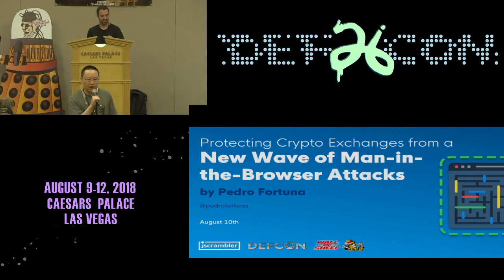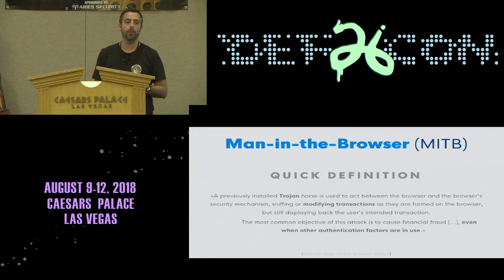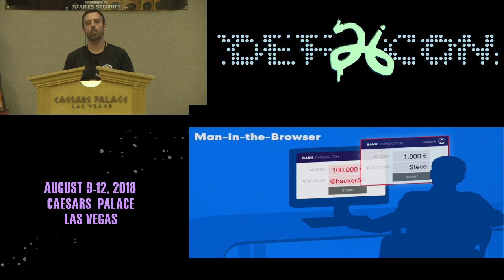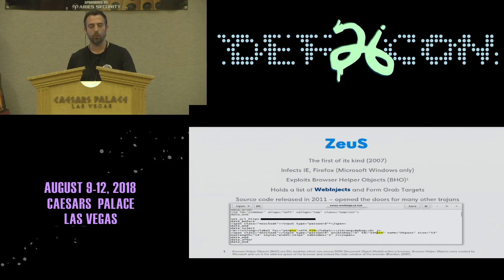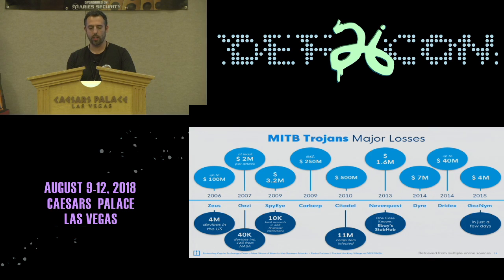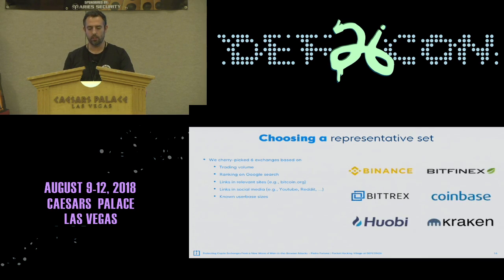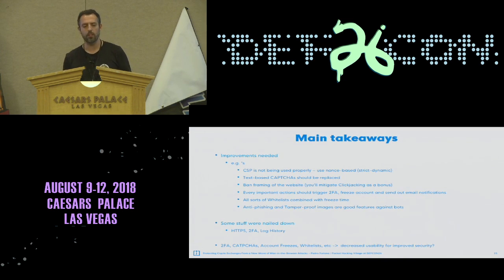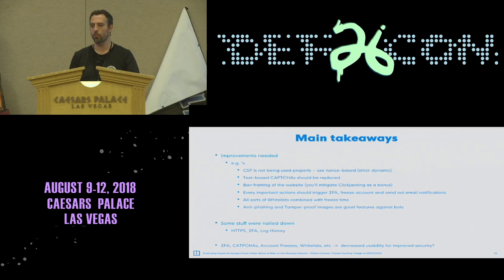DEF CON 26 PACKET HACKING VILLAGE - Pedro Fortuna - Protecting Crypto Exchanges From MIB Attacks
In the last year or so, we have seen a massive increase in the value of cryptocurrencies and the emergence of hundreds of new coins and ICOs, getting millions of people into an investment frenzy. A lot of them being non-technical regular consumers that rushed to create new accounts in the most popular crypto exchanges like Coinbase or Bitstamp. Crypto exchanges are naturally appealing for attackers and have been targeted since as long as we can remember. However, since last year, they are also being targeted by Man-in-the-Browser (MITB) attacks. Malware families such as Zeus Panda, Ramnit and Trickbot are already aiming at websites such as Coinbase.com or Blockchain.info. In this talk, we will detail how these attacks work, from account takeover to moving out the coins to attacker-controlled wallets. We'll discuss current defenses e.g. multi-factor authentication or strong SSL encryption and why they are failing to mitigate this type of attacks.